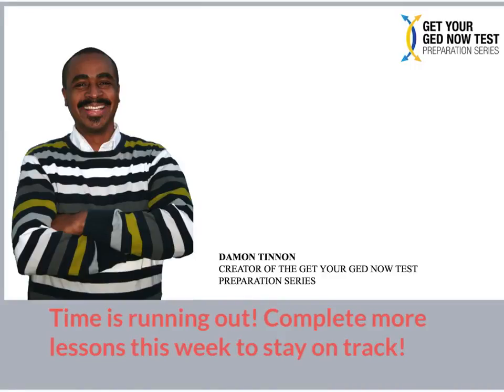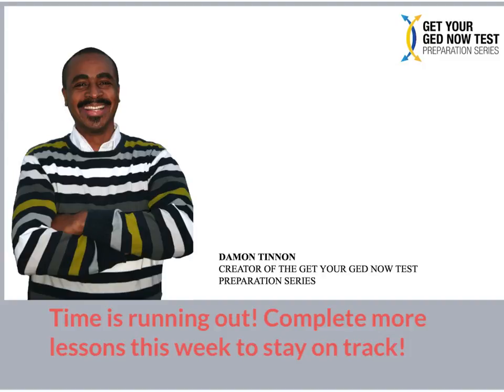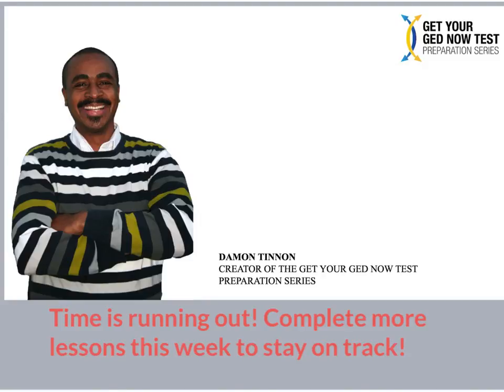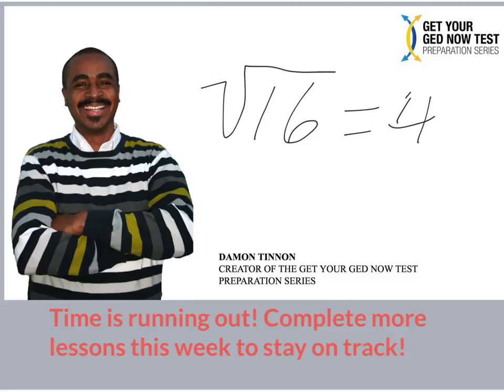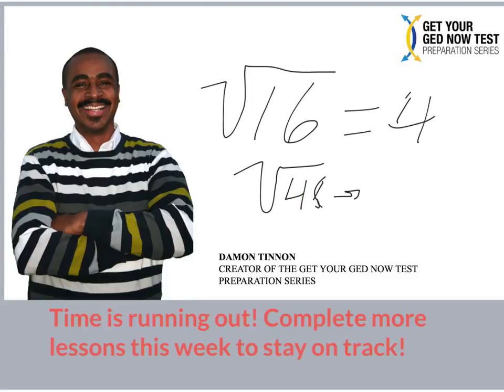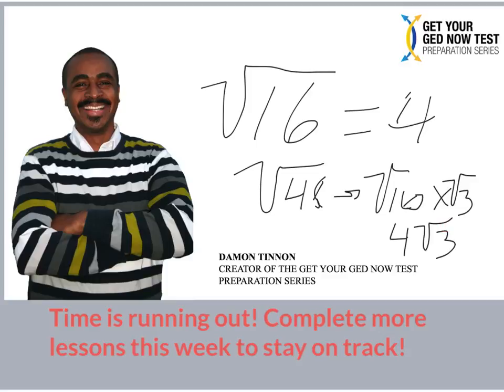Pass the GED test before summer 2018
GED Teacher Damon Tinnon walks you through getting ready to pass the GED Math Test in 2018. Don't waste time surfing the internet for "GED Prep Stuff" - instead get the GED Super Math Pack and pass the GED Math Test before GED Testing centers close down for the summer and you forget everything you've learned about GED Math!